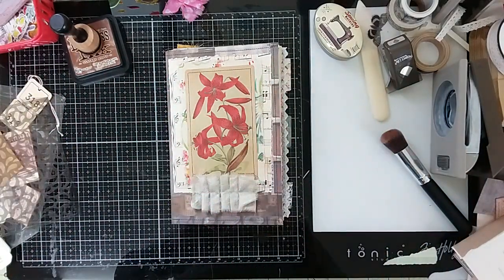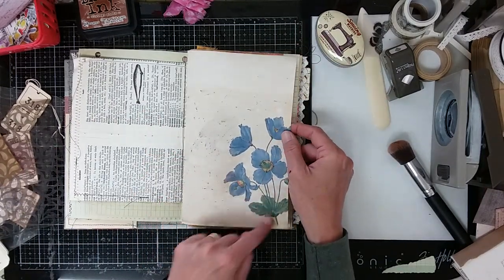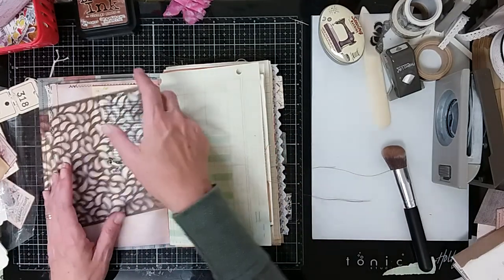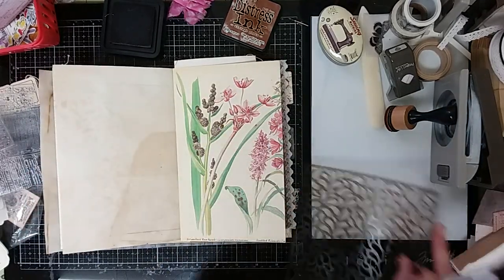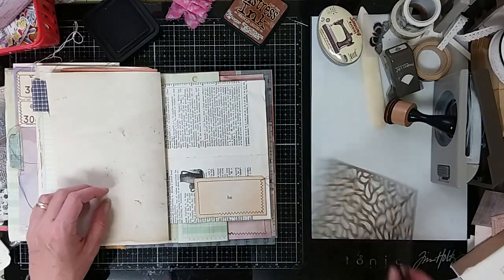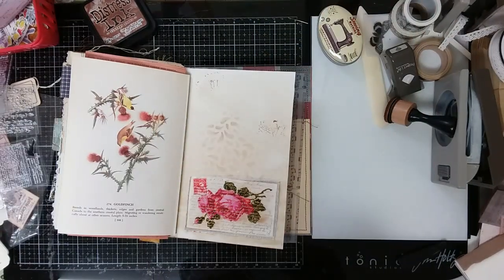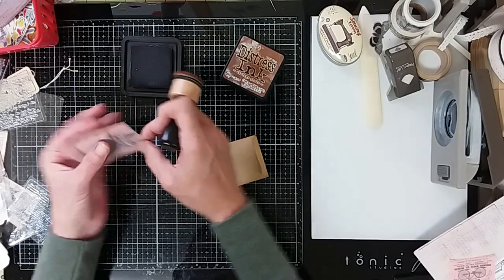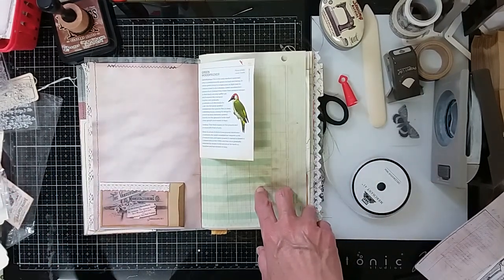Let's Make a Junk Journal - Chapter 2: The Guts!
Round 2 with all the innards, tucks and pockets!